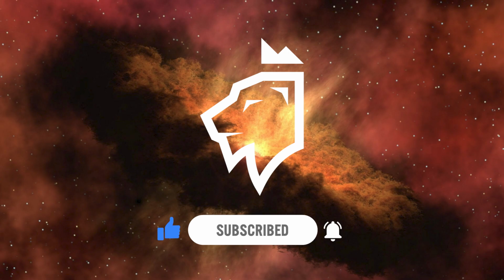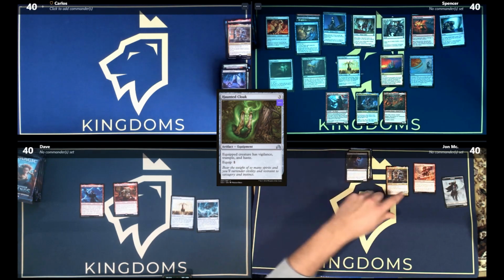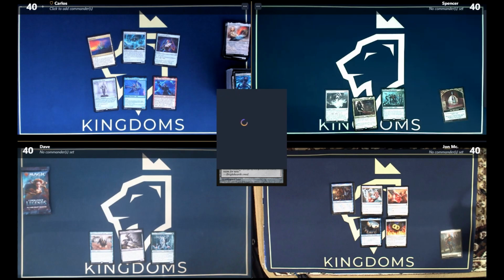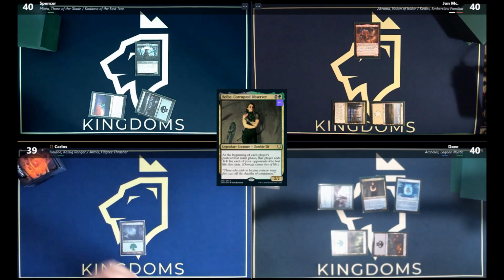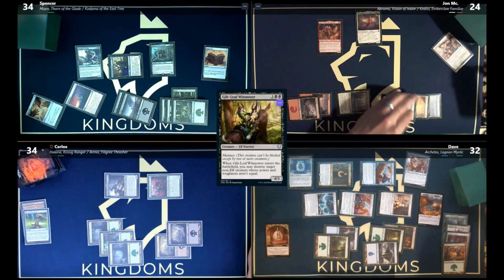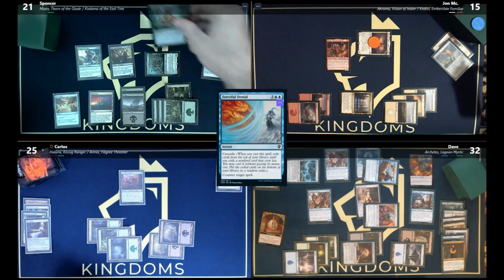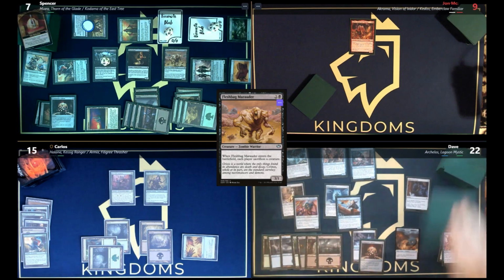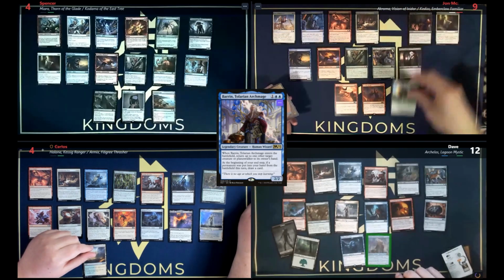Chaos Commander Crew | S1:E8 | Miara / Kodama, Akroma / Kediss, Archelos, Halana / Armix | EDH Game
We finally have arrived! Chaos Commander was spurred into existence because of the coming of Commander Legends. Now that it is here I can say that we made the right choice. Commander Legends is an amazing set for limited play. In our opinion, it's better as a sealed format vs a draft format too!

In this video, we open all of our Commander Legends packs (8 packs each) for our new card pool. In addition, to opening Commander Legends packs, we will keep spicing it up each week by opening packs from other sets. This week we open a Core 2020 pack and a Core 2021 pack.

If you just want to see gameplay check out the timestamps below:

Timestamps:
0:00 Intro
0:43 Commander Legends Packs
8:51 Commanders & Opening Hands
9:35 Gameplay Begins
22:33 Opening Core Packs
23:20 Wrap-up

►If you are interested in watching our games live check us out on Twitch